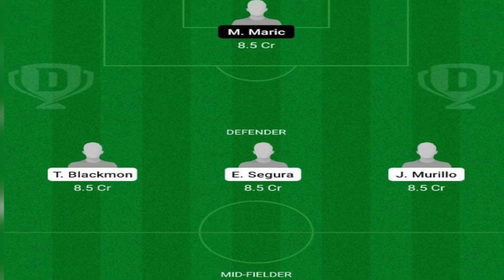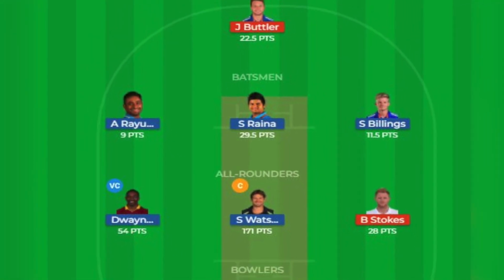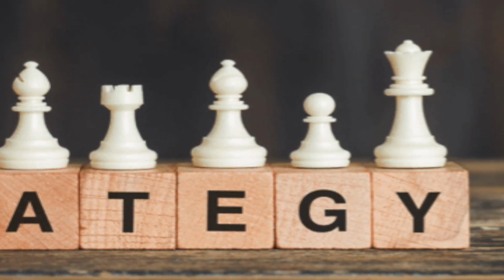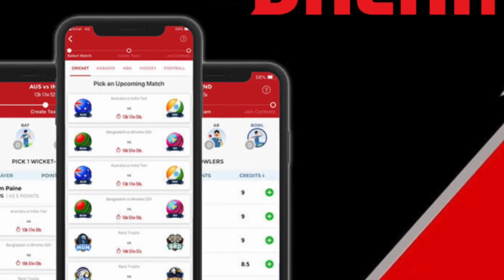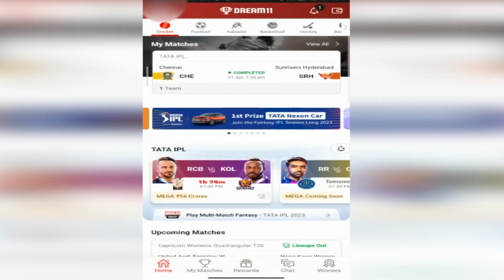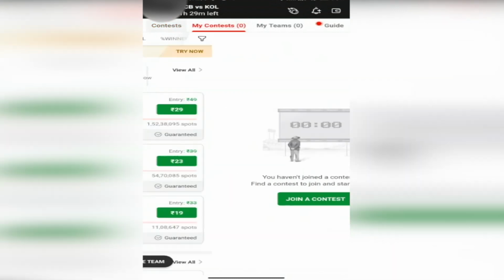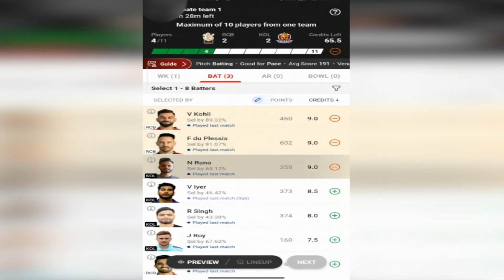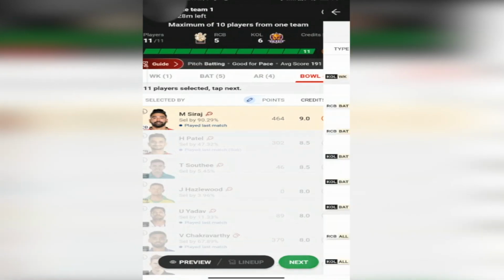Dream11 Team Selection Guide#dream11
Dream11 Team Selection Guide

How to make best dream 11 team

Dream11 is a fantasy sports platform that allows users to create virtual teams and compete with other users based on the real-life performance of the players. To make the best Dream11 team, you need to consider the following factors:

Study the match: Before selecting the players, study the match conditions, pitch behavior, weather forecast, and recent performances of the teams and players.

Select top-performing players: Choose players who have a good track record of performing well in the particular format of the game (ODI, T20, Test). Look for players who are in form and have been consistent in their performances.

Balance your team: It's important to have a balance of batsmen, bowlers, and all-rounders in your team. Try to include at least one or two quality all-rounders who can contribute with both bat and ball.

Choose captain and vice-captain wisely: The captain and vice-captain of your team will earn double and 1.5 times the points respectively. So, choose players who are likely to perform well and have a good chance of scoring big.

Consider the budget: Each player has a specific value assigned to them, and you have a budget limit to build your team. So, try to select players who are of good value and fit within your budget.

Keep an eye on team news: Keep yourself updated with the latest news and updates about the teams and players. Injuries, team changes, and player form can have a significant impact on the game.

Be flexible: Dream11 allows you to make changes to your team until the last moment before the game starts. So, be flexible and make changes to your team based on the latest information.

By considering all these factors, you can create a well-balanced and competitive Dream11 team.

Explain more

Sure, here are some additional tips to help you create the best Dream11 team:

Analyze the pitch and weather conditions: The pitch and weather conditions play a significant role in cricket matches. Before selecting your players, analyze the pitch behavior and the weather forecast. For example, if the pitch is known to assist spin bowlers, you might want to include more spin bowlers in your team. Similarly, if the weather is expected to be overcast and cloudy, you might want to select more swing bowlers.

Look for match-winners: Some players have the ability to change the course of the game with their individual brilliance. Look for match-winners who can turn the game in your favor. These players might be expensive, but they are worth the investment.

Choose the right combination of players: A balanced team is one that has a good combination of batsmen, bowlers, and all-rounders. Ideally, you should have at least three good batsmen, three good bowlers, and two quality all-rounders in your team. However, this can vary depending on the match conditions.

Choose captain and vice-captain wisely: The captain and vice-captain of your team earn double and 1.5 times the points respectively. So, it's important to choose your captain and vice-captain wisely. Look for players who are in good form and have a good track record in the particular format of the game.

Be aware of the credits system: Dream11 uses a credit system to assign values to players. You have a limited number of credits to build your team, so it's important to be mindful of the credit system. Try to select players who offer good value for money.

Follow the latest news and updates: Keep yourself updated with the latest news and updates about the teams and players. Injuries, team changes, and player form can have a significant impact on the game.

By following these tips and analyzing the match conditions carefully, you can create a well-balanced and competitive Dream11 team.